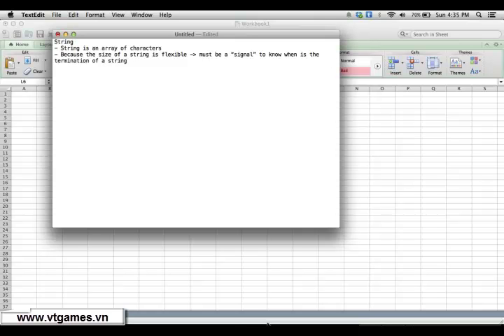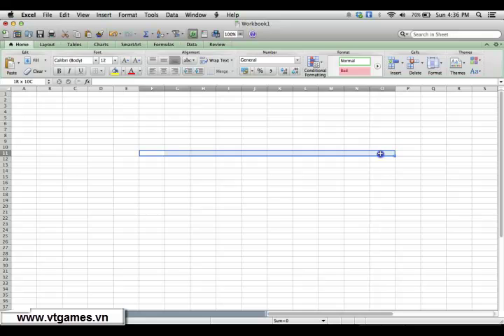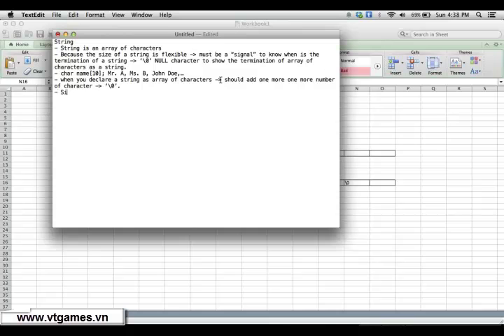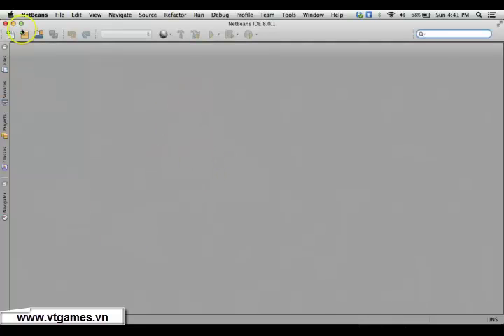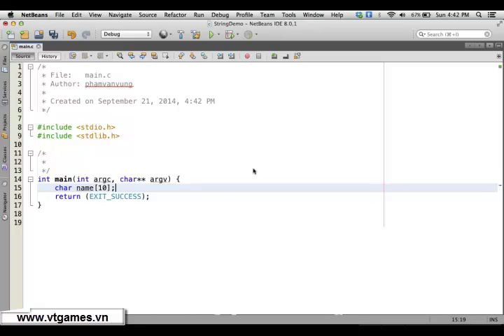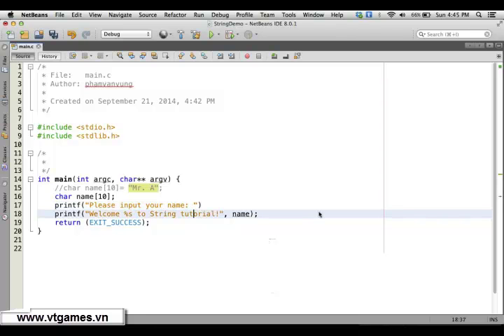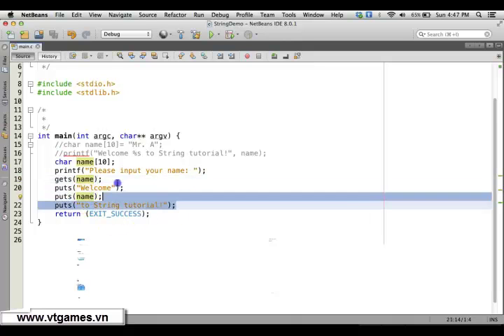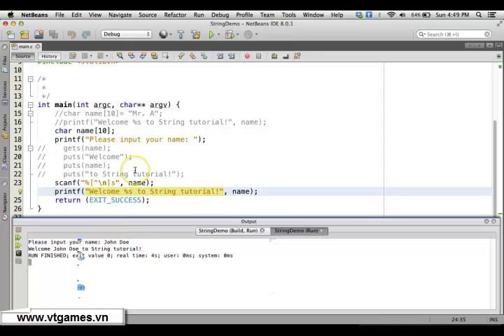Lecture 09 - String - declaration, representation, input and output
C Programming, String declaration, String representation, String input, String output, printf with String, scanf with String